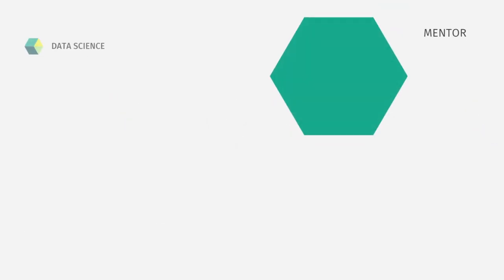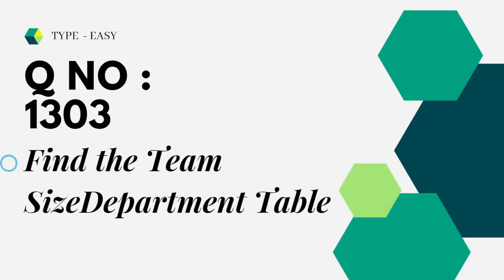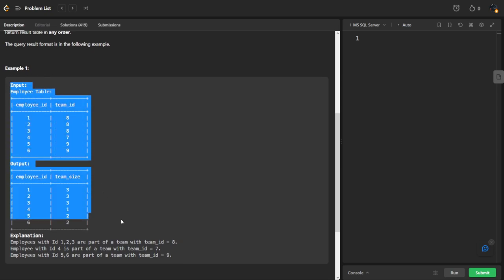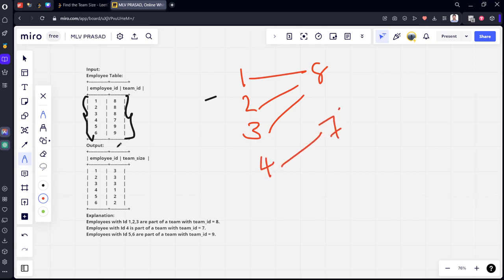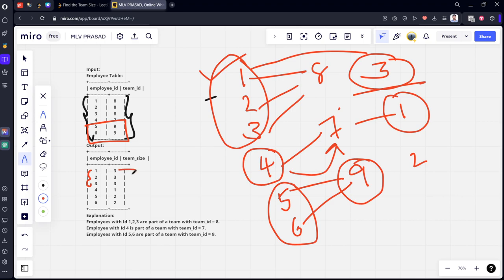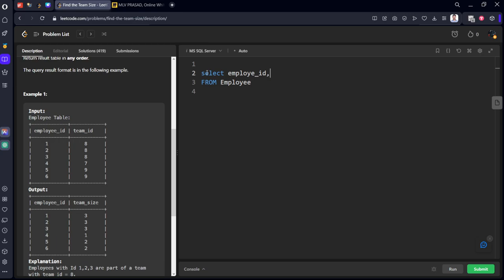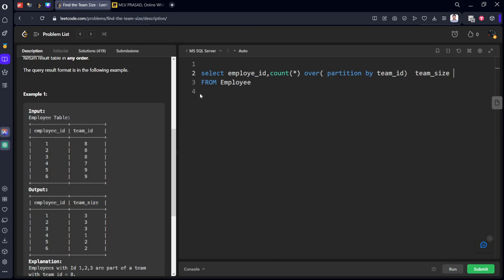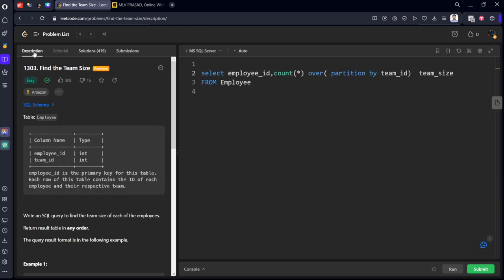MLV Prasad - LeetCode SQL [ EASY ] | 1303 | "Find the Team Size"